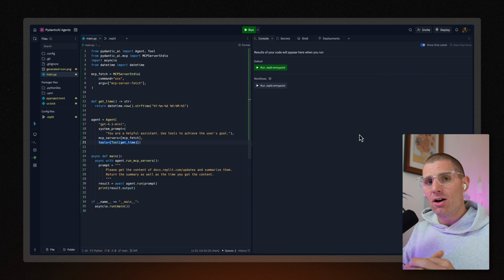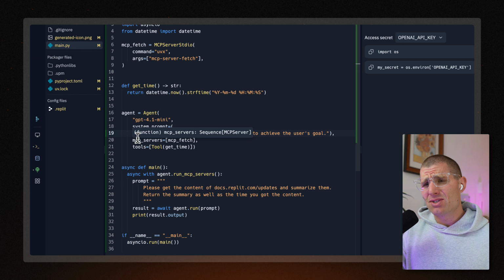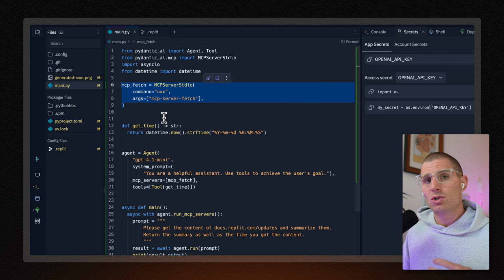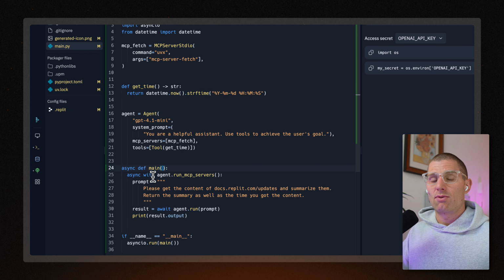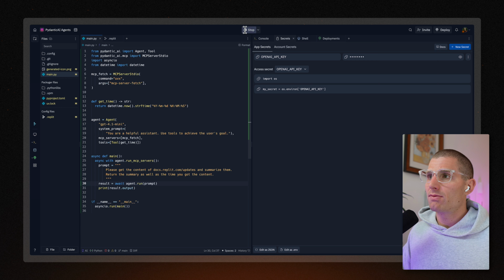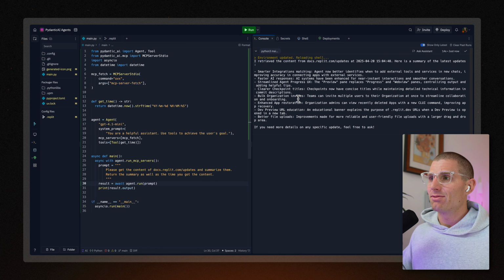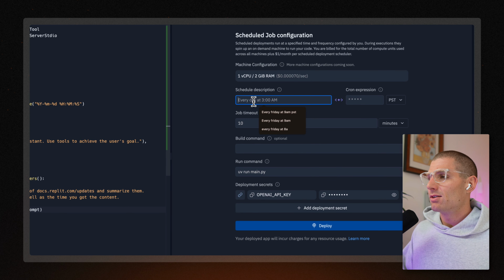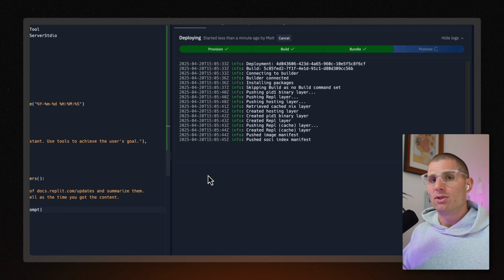The MOST underrated framework for building MCP Agents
Pydantic quietly dropped the most underrated framework for building Agents with MCP and tool calling. Learn how to run it in just 3 mintues.

📌 Key Points
00:08 - Get started instantly with the provided Replit template (no setup needed!).
00:24 - Define an AI agent using OpenAI, grant access to MCP servers (like MCP Fetch), and add custom tools.
01:23 - Run your agent to perform tasks like fetching website content and retrieving the current time.
02:10 - Deploy your agent easily using Replit's scheduled deployments feature.
03:05 - Understand the power of combining AI agents, MCP, and easy deployment for automation 🚀.

🤔 Engagement Question
What's the first process you'd automate by building and deploying your own AI agent? Share your ideas in the comments! 👇